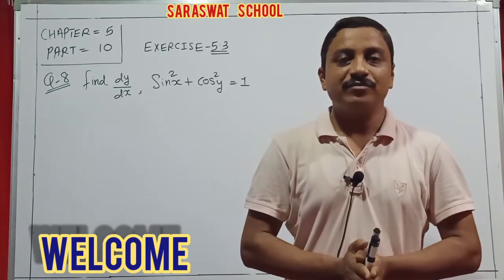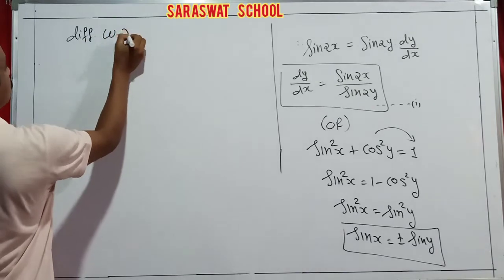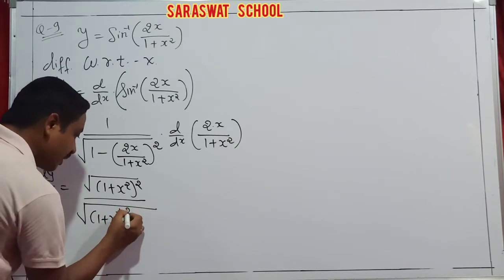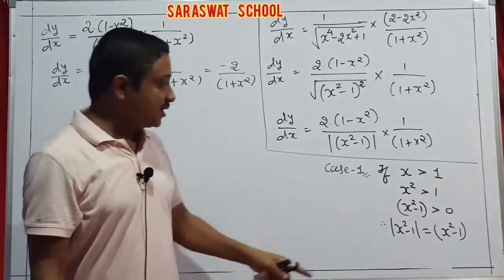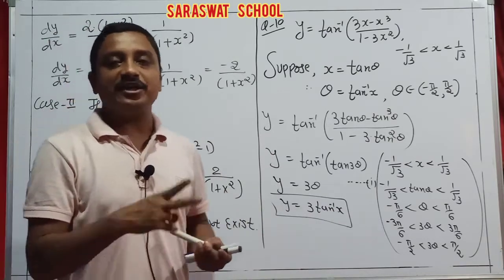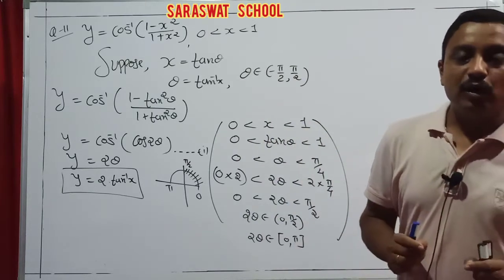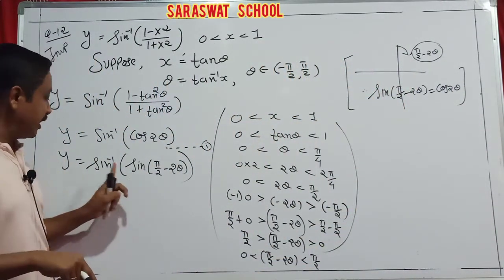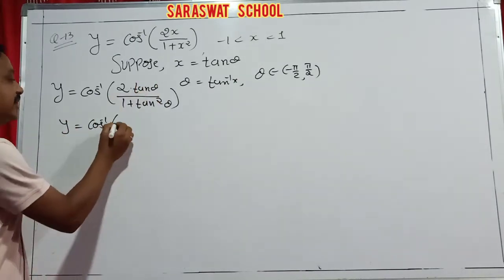EM 12TH MATHS CHAPTER 5 PART 10